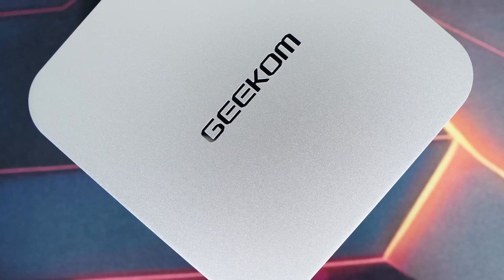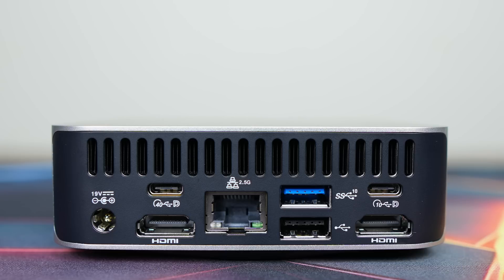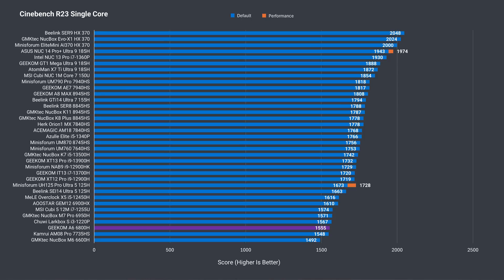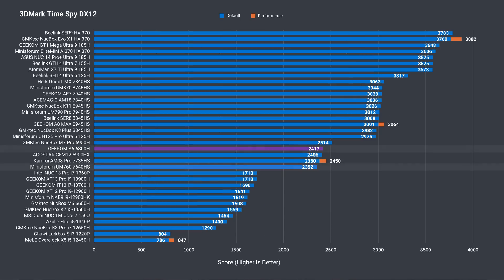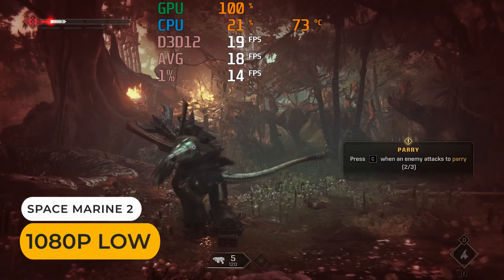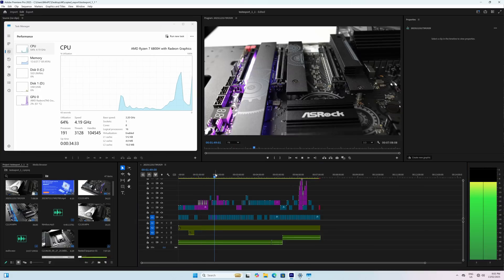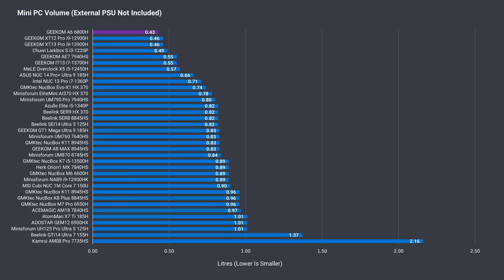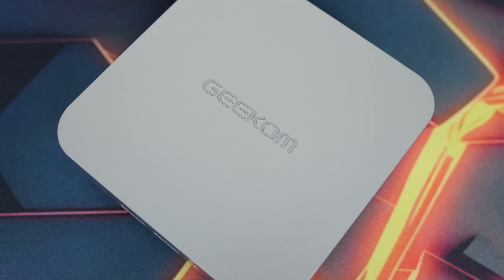Premium Features under $500....Is It Enough? GEEKOM A6 Mini PC Review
In this video we check out GEEKOM's A6 aiming for the value crown with a competitive price and using AMD's Ryzen 6800H processor. It comes with nearly all the features and accessories of GEEKOM's high end minis but is under $450.

Amazon CA (Amazon)

00:00 - Value Option
00:31 - Specs & Features
01:16 - Ports
01:51 - A Look Inside
02:30 - Windows/Linux
02:45 - Benchmarks
04:27 - Game & Emulator
06:20 - Audio & Video
06:56 - SSD, Power, Temps & Noise
08:11 - BIOS
08:34 - Conclusion